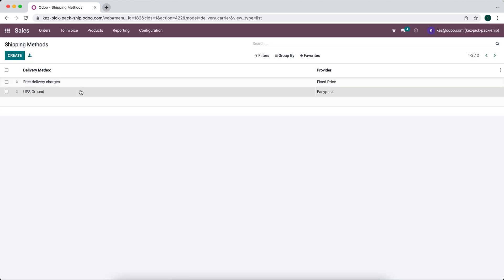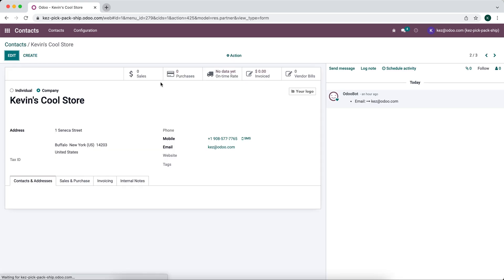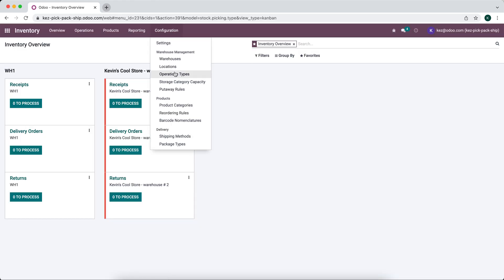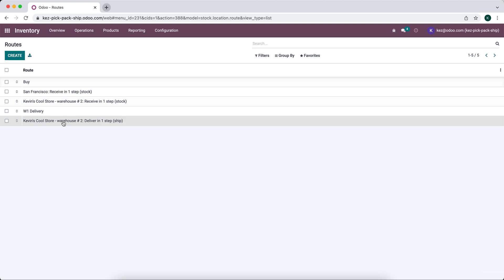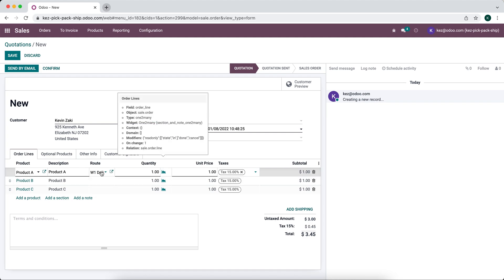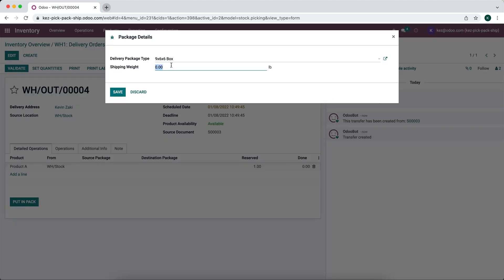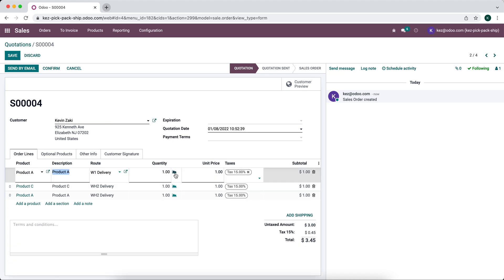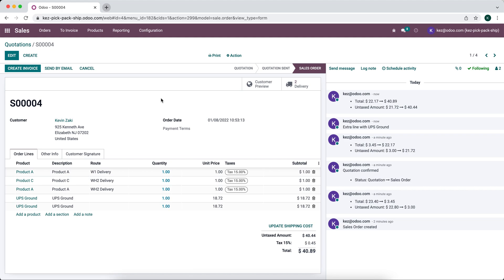How to ship from Multiple Warehouses in Odoo v15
In a previous video I explained how to set up your shipping connectors to ship and pack your products for delivery to customers.  In this video I explain how you can do the same with multiple warehouses using sales order line routes.